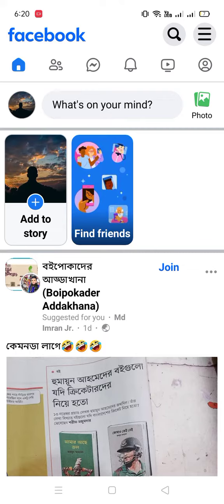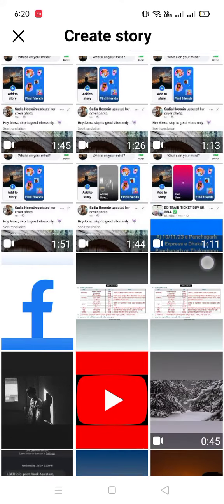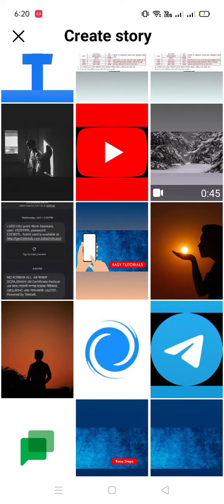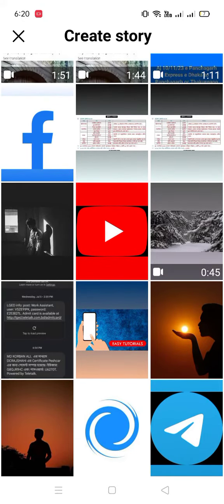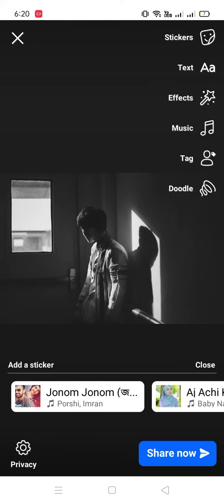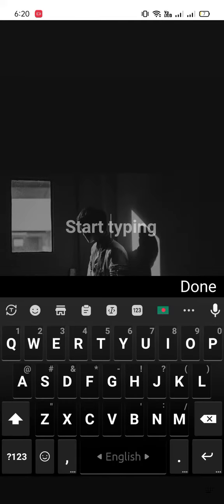How To Type On Facebook Story In Facebook Lite App